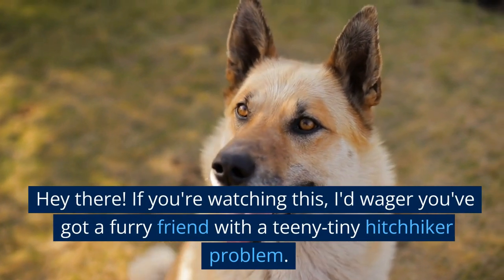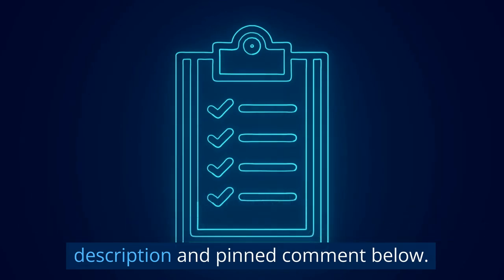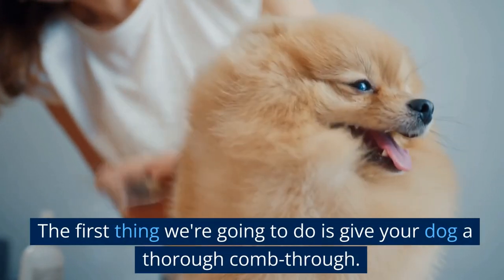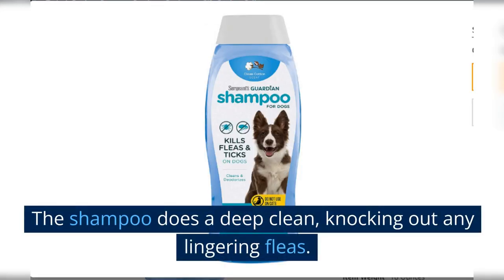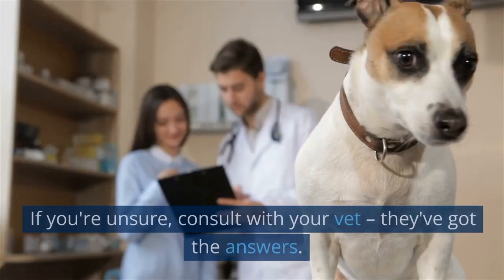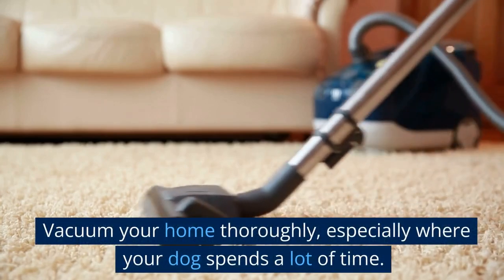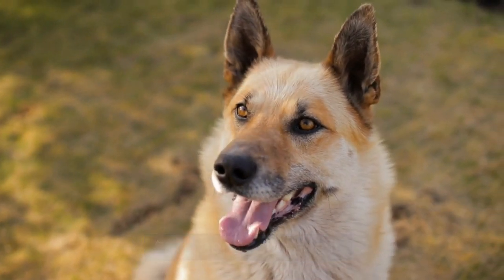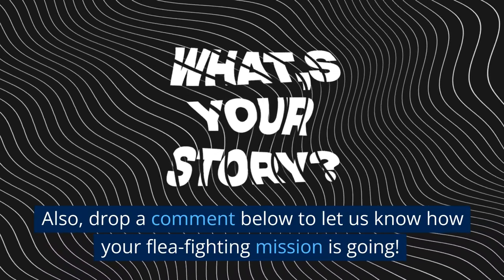Discover How to Get Rid of Fleas on Dogs Fast!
We're here to show you how to get rid of fleas on dogs.

You know, researchers from Purdue University showed in their study back in 2012 that certain fleas can live for up to 100 days! Imagine those little pests partying on your pup for that long! But, don't worry, today is the day they're getting their eviction notice.

The first thing we're going to do is give your dog a thorough comb-through. And when I say thorough, I mean Sherlock Holmes-level meticulous. This is the first step in our flea eviction process. You can think of it like...you're the bouncer, and those fleas are the rowdy party-goers. Time to show them the exit!

Next up, bath time. Using a high-quality flea shampoo is like calling in the SWAT team. The shampoo does a deep clean, knocking out any lingering fleas. It's vital to follow the instructions on the label. This isn't your usual suds-and-rinse. It's more like a full-on pampering spa treatment for your dog – but one that's deadly for those pesky fleas.

The third step is introducing a flea prevention medication, either a topical one or an oral one, depending on what works best for you and your pup. If you're unsure, consult with your vet – they've got the answers. This medication is the equivalent of a security guard, keeping those unwelcome fleas from coming back to the party.

Now, here comes the plot twist: while you're de-fleaing your dog, the fleas have been laying eggs in your home. Those eggs will hatch, and a whole new flea party will start. That's where your vacuum cleaner comes in. Vacuum your home thoroughly, especially where your dog spends a lot of time. Do this regularly, at least once a week, to suck up any flea eggs or larvae hiding in your carpets or furniture.

Speaking of which, it's a good idea to have washable pet bedding for your dog, because you'll want to wash that regularly, too. This whole process isn't just a one-time deal, it's more like a lifestyle change.

And there you have it. A step-by-step guide on how to get rid of fleas on dogs. Trust me, with a little patience and persistence, you'll get your home and your furry friend flea-free in no time.